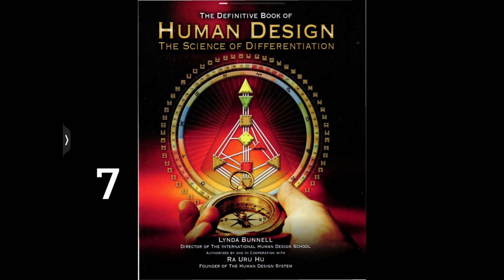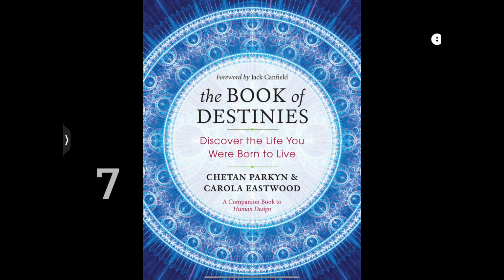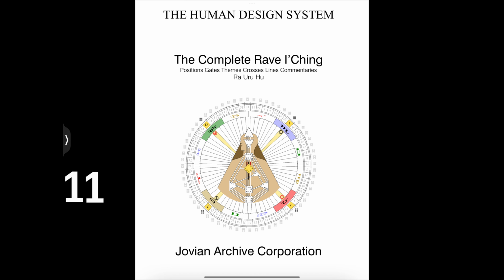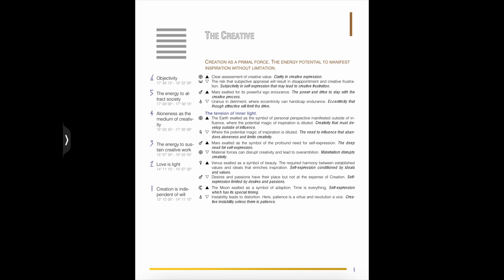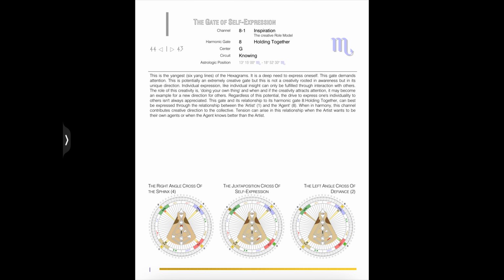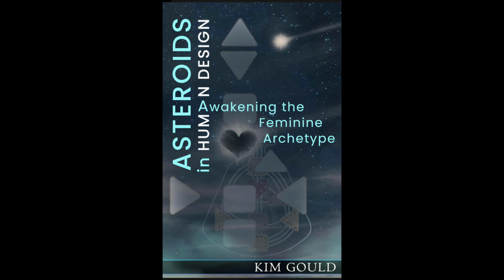The 12 Best Human Design Books?From Beginner to Special Focus 2023!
Here's my list of the 12 best Human Design Books from Beginner to Special Focus. This is my unbiased opinion and i will update my list as I find more books that I like in the future.

Hope you have a super New Moon!